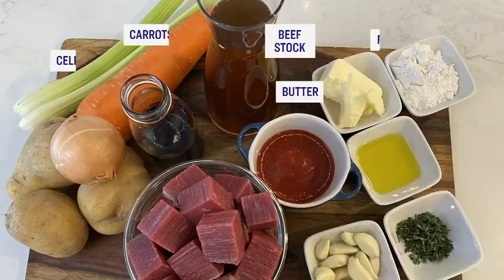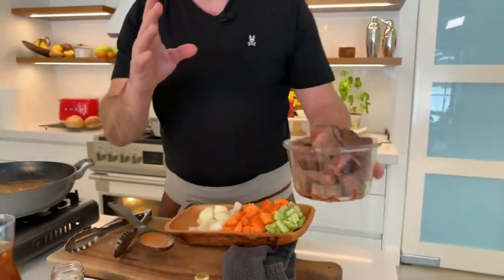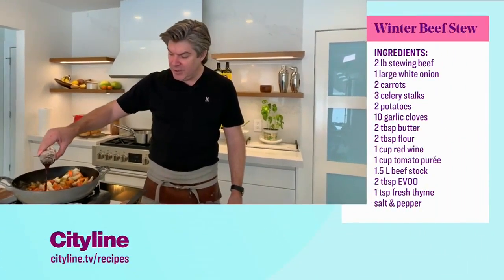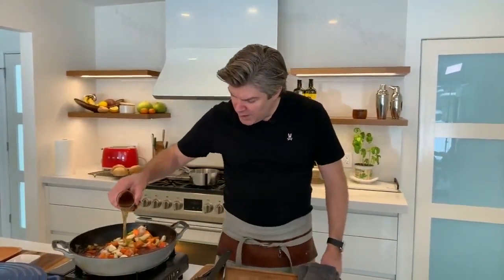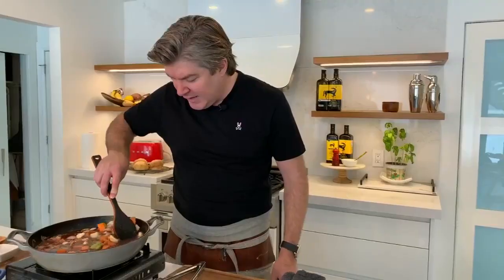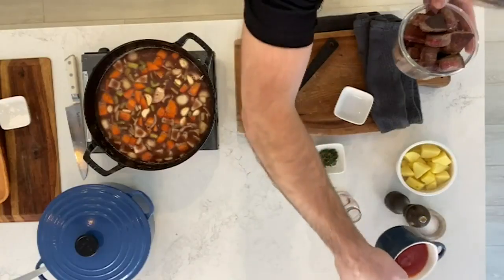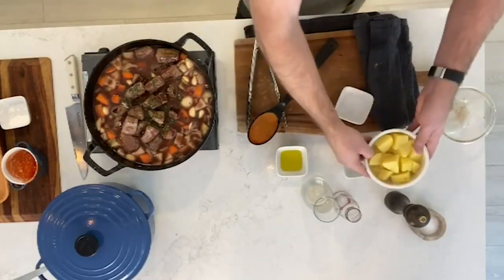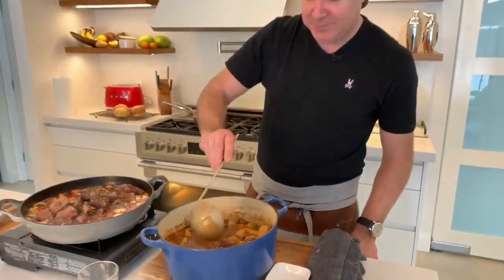A hearty winter beef stew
Chef Randy Feltis makes a stew that will leave you and your heart feeling warm.